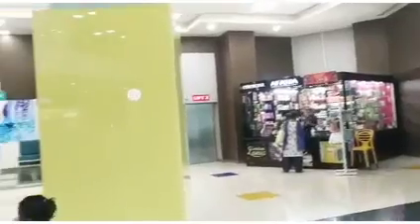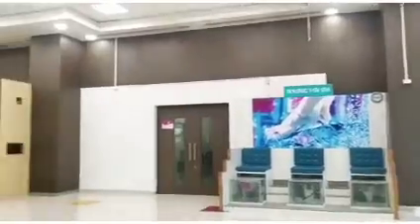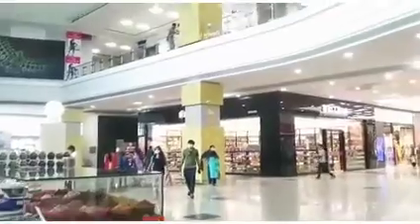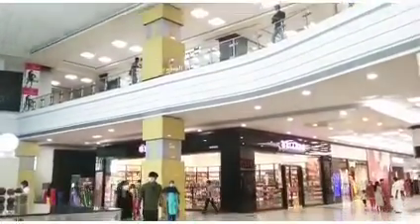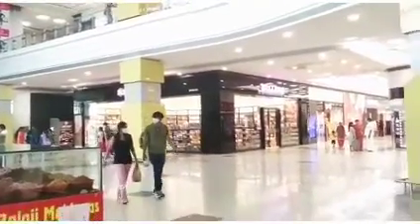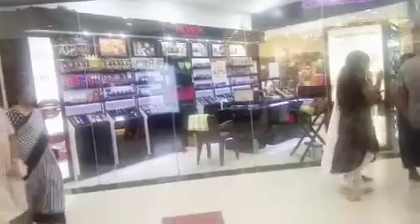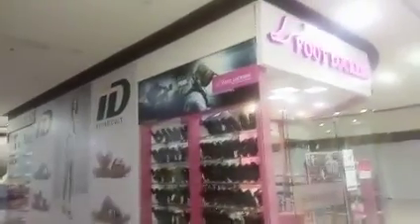Reliance Mall in salem | what is inside reliance mall | sellers in salem | market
Reliance Mall Address

No 229/1 Five Road Junction,
Block No 5, Meyyanur,
 Salem, Tamil Nadu 636004

Welcome to My Tiny Dream World

mytinydreamworldreliance salem mall
salem reliance digital
salem reliance trends
salem reliance mall opening time
reliance trends in salem address
salem reliance mall address
reliance mall at salem
reliance mall salem contact

Dmart latest tour | dmart buy 1 get 1 offers|Dmart shopping haul| dmart latest offers |diwali offers

Diwali shopping haul in tamil | diwali dress collections| new arrival | diwali| wholesale shop salem | shiva textiles | siva textiles salem

Latest Kitchen Essentials & tools| ceramic pot collection | stainless steel| bharathi super market

Glassware Collection | latest kitchen essentials| Indian Glasswares  | Bharathi Super Market Tour